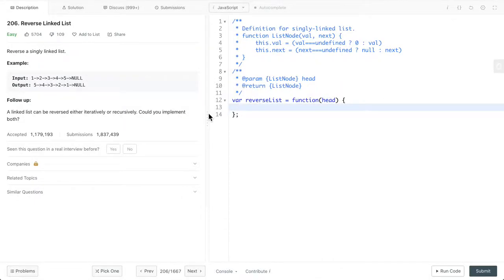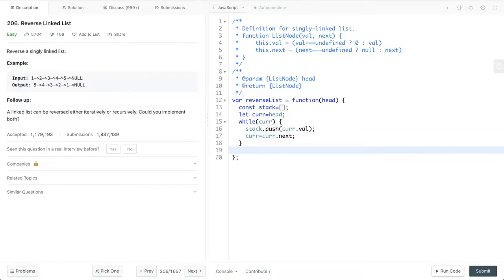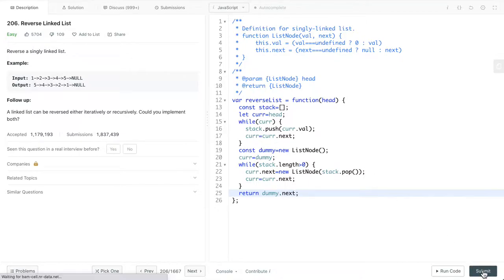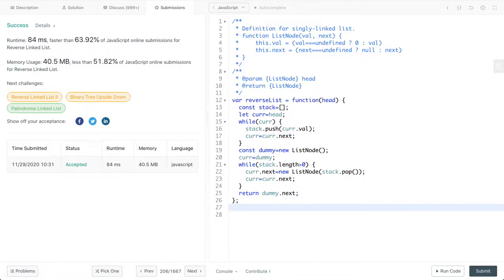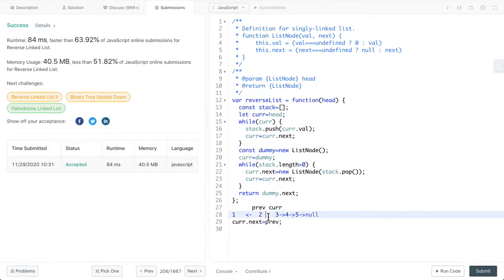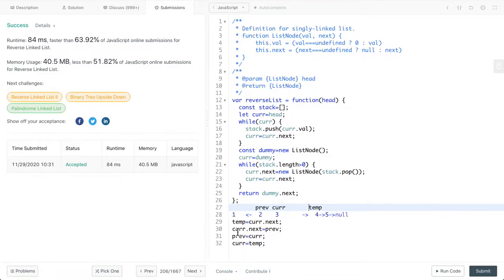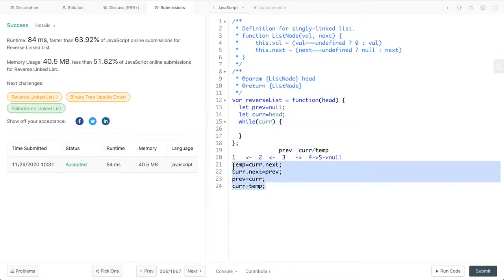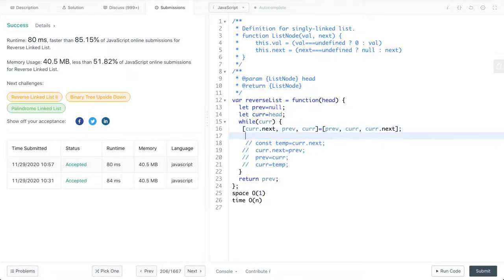LeetCode 206 Reverse Linked List in javascript